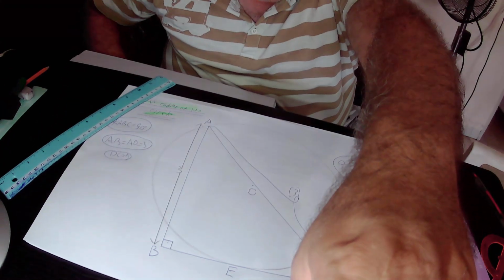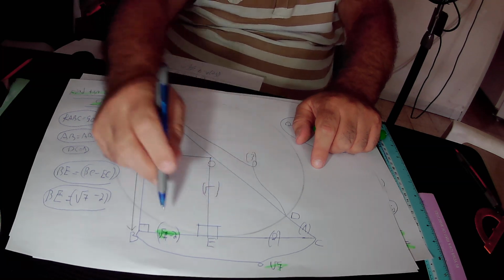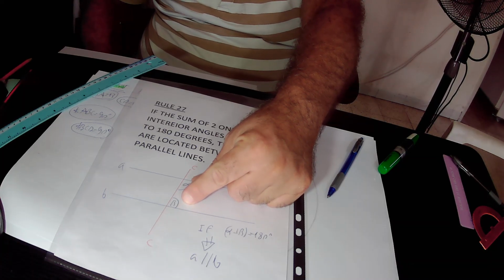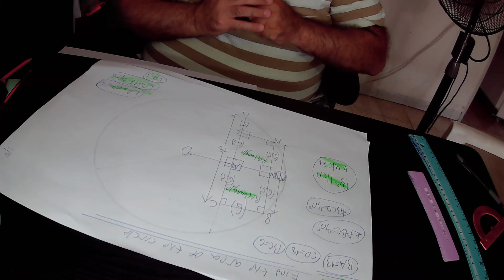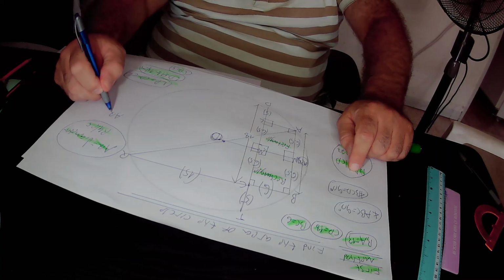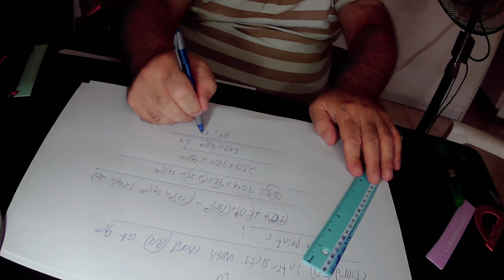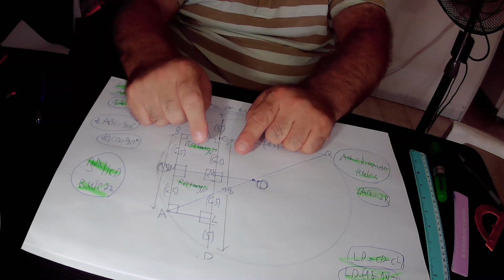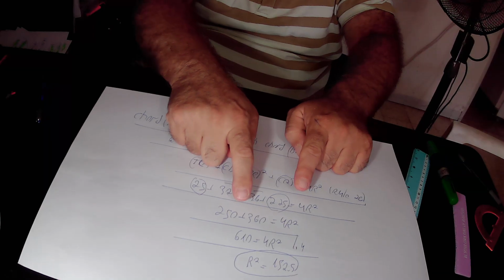TWO OLYMPIAD QUESTIONS